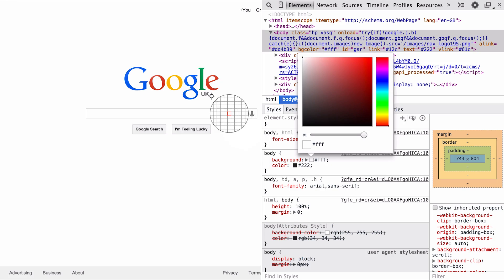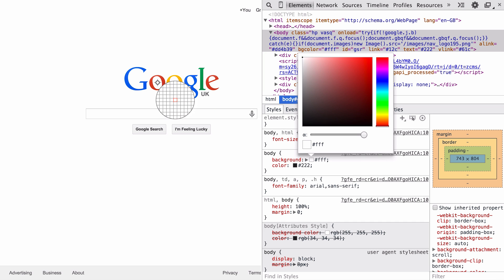DevTools Eye Dropper Tool, Totally Tooling Tips (S1 Mini Tip #2)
Addy and Matt walk through how to pick colours from a page using the new DevTools Eye Dropper tool.